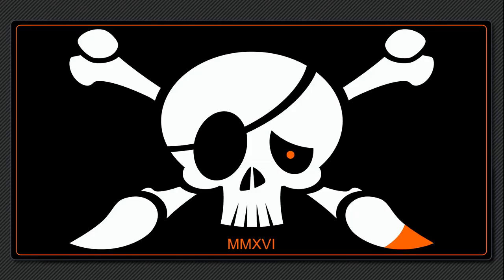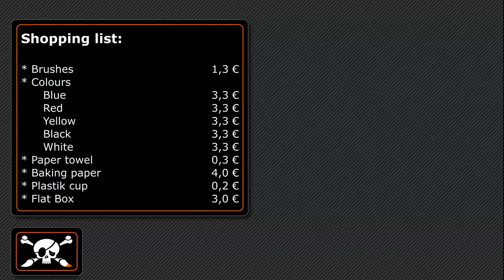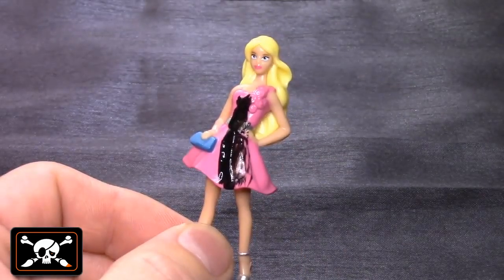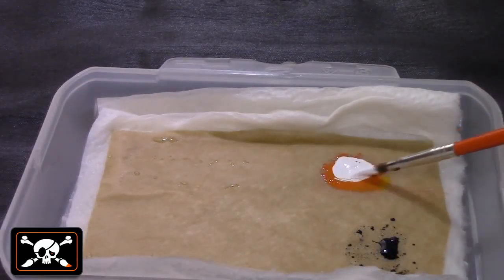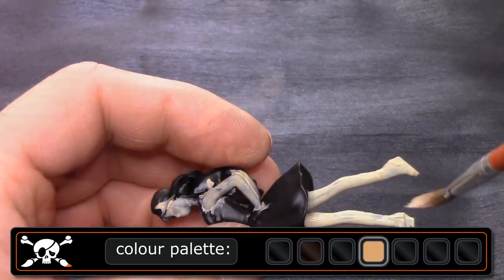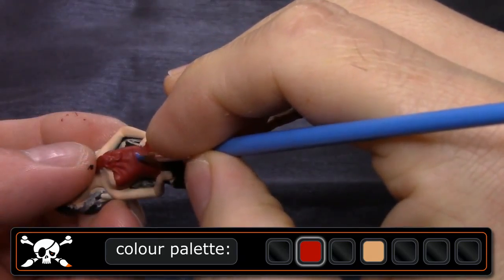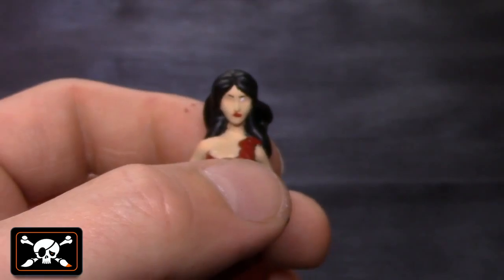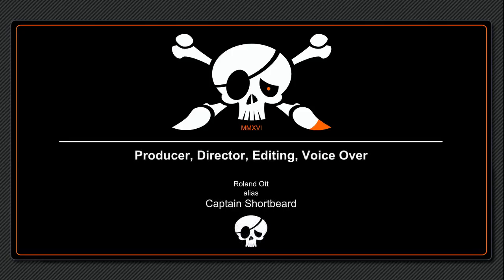EN02 - Miniature painting for raw recruits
In this video we show beginners what they need for their first attempt in painting miniatures and show how test the hobby with a minimum investment.
We explain what a wet palette is for, how to prime and how to apply colors.